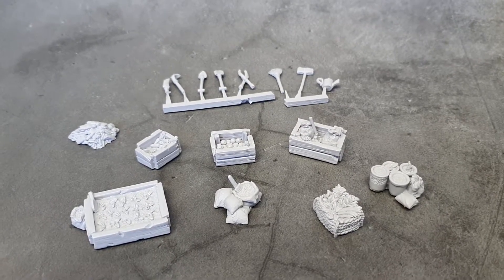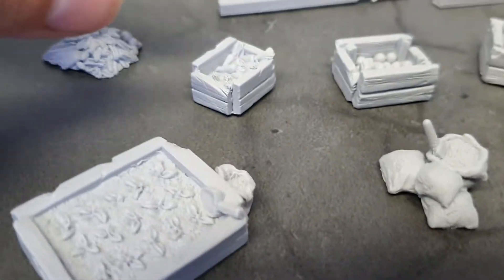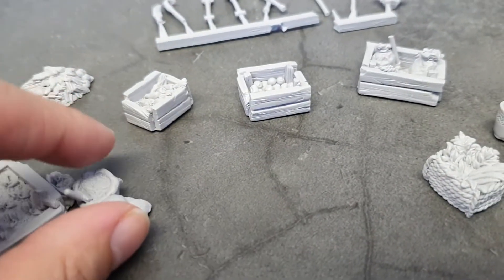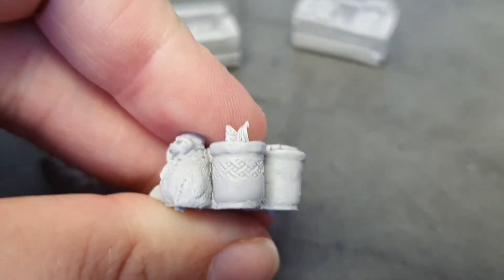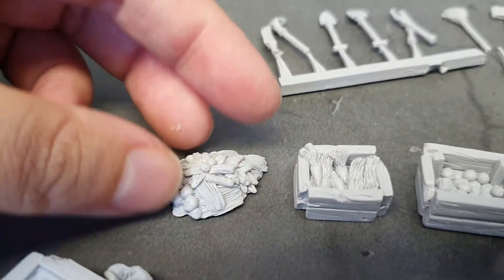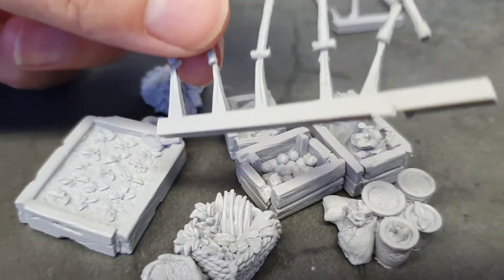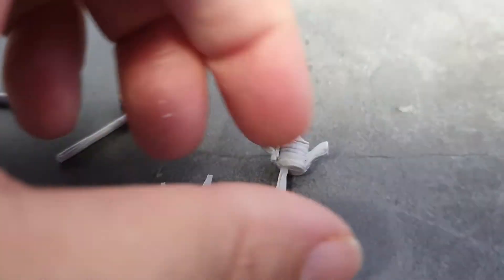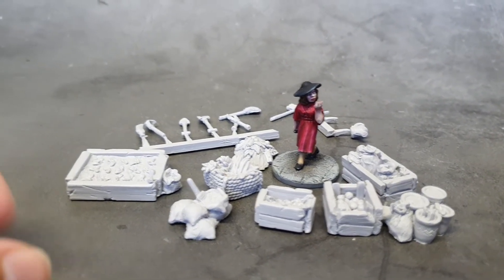A Look Inside: Gardener's Equipment (Bad Squiddo Games)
"A look Inside" gives you a more in depth view of our miniatures that you just can't get from a thumbnail image.

In this video we look at the Gardener's Equipment that we produce. They're made for 28mm Scale and are sculpted by the Extraordinary Ristul.